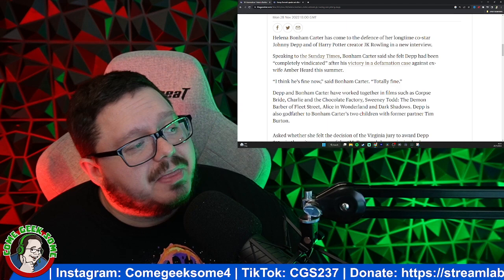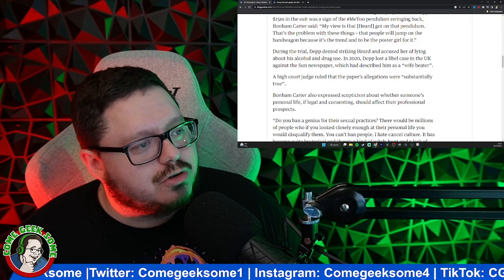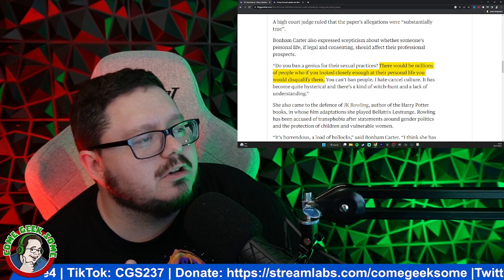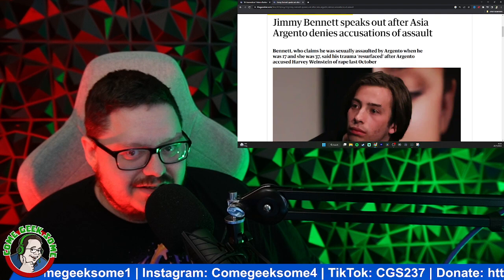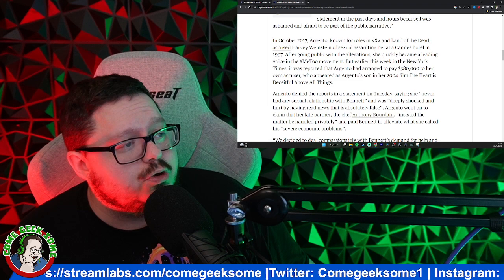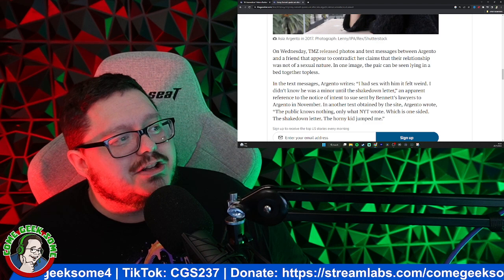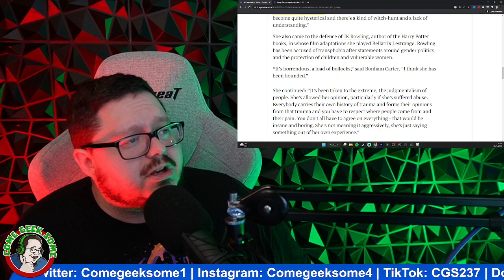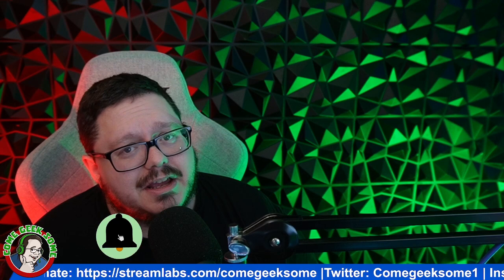Helena Bonham Carter on Johnny Depp: "He's been Vindicated!"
In a new Interview, Helena Bonham Carter discusses Johnny Depp, JK Rowling and other things. SHe calls Amber Heard "She wanted to be the poster girl"

Tina Wesner
Anna Drury
Cassie Roehr
henrymoneymaker
Gloria Sowle
the toshia poundstone show
TheMakeupforever
KJ
Claudette Skitz ðŸ–¤
Tracey Bolton
SmellyCatofSweden
STRANGERINMOSCOW1
Muffin Muncher
Ann Dyer
Quinn E.
Katie
Lori Parker
MommaT
Bessie Knox
David Rubright
Jill Raeh
Pura FÃ©
Thera Baker
Menarevictimstoo
Katie Johnson
Cindy Winget
Harry James Coulson
DÃ®sa Mariah Depp
Angela J Kerns
RemyLebeauIAm
Roxy Starlite
Amz M
DahmerxDoll
ahahah wjedb
Gry Tollefsen
Ketil
Stephanie
Samica Muffins
Liss 72
Ahyoka Ama
Kerry Edgar
EnceladusWaters
Keeley Talks
Wayne Leng
ðŸ–¤Rashida Taylorâ™‰ï¸
TheNaiveFenix
alex silva
Mary Oï¼‡Sullivan
jennifer millar
Krishna
Linda Coyle
ArkaneHC
ð  •¹ð  –Žð  –“ð  –† ð  •½ð  –”ð  –  ð  –
Michelle Trunks (shelly)
Kathleen Benedick
Louise MÃ¸llerskov
Maggie May
Tiny
Wrinkly1950
Caitlinisokay
Wonky Butterfly
Betty Smith
Ida A
Sarah Wells
Maureen Kinross
Leslie Fiorda
Barbara Rodgers
Hlfpnt1972
Nicola Oates
David Mcgloin
Ann S.
Angelus
Nicole
MONSTER ANGLIA
lizz gordon
janee
Bisexual Camp Counsellor
optimus Valerius
David Rose
Sparksy
Captain Jack Muffin â˜ ï¸
Nymeria Rhaenys
SukiLondon
Jessica Christine Marie Rodefer
Leon The Black Cat
Beverley Saunders-Perkins
Tarantula Ravenblood
Carolyn Daigle
Stacey Gow
Karen Bartley
Suz Webster RScP
Pica Pica
Elle Schultz
Laura UK
Purple-Pineapple
FreakyKate
NifflerMyAugury
Sophia Holm
Debbie Zito
Becca Bokka
Petra Girullis
Michelle Ritchens
Danny JM
Cassandra K Spurlock
Liz Freeman
Penguin 322
Amanda H
WhatIf Anything
Melissa Leonhard
Louise Tripoli
The Rare Occasion Iï¼‡m Morag ðŸ¤£
unclebrat
Cindy Stephens-Law
Xtremeangel1703
Linda559
Louisa Douglass
Debbie Paradis
Ally Richardson
Adriana Adams
Christine Laurenson
Ash B
Amygdala
Stephanie Davis
Megan Oï¼‡Shea
Megan Oï¼‡Shea
Ghost Bunny
jenny hardy
Dawn O
Ms Elin
Meg Wheeler
Jeanne Cihla
Jodie Galloway
Lillemor Gustavsson
Brigitte
RoisinBMusic
Em Sparrow
Di For Depp
Brennan Armacost
Harbenja
Sandy Vasquez
Christina
HarleyQuinnForTheWin Last
Nitrosgal 2
SÃ­omhaith Warren
Rick Quintanilla
ZaC ALden
Mitchell Stiel
Ann-christin Mortensen
Holly
Linda Gustafsson
Claire Jones
angela clark
nikkijane clark
Carol Sayer
Marie Pedrick
Scandi On A Mission
Agnes Maccallum
Tina Flowers
broly the mighty
Sunshine
Emma P
ann brown
Mandie G
Nicole Turner
Marianne Erni
Johnnyï¼‡s Girl
Claire Flavin-Jones
Jane Ruddell
Donald Dolan
Sally Pascoe
TheRestiveOne
Sabine M.
Morning Tea
ssmileysue
Jennifer Willis
Christine
Wendy Postma
Steve Kass
Savage Karma
LifeOfSarcasm
Night Train
Khimmy Depp
Kae-linn Verch Rogkirrke
Moxxie Moon